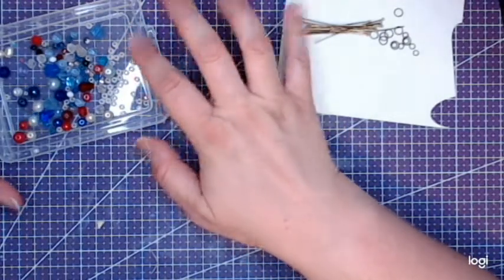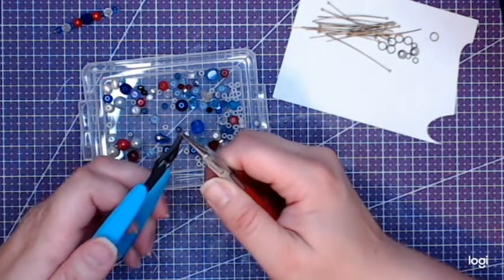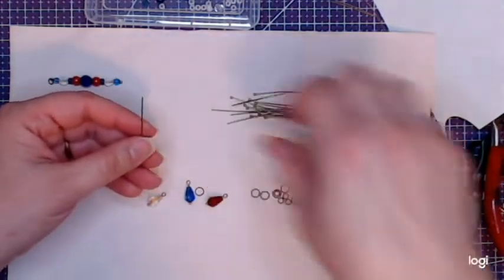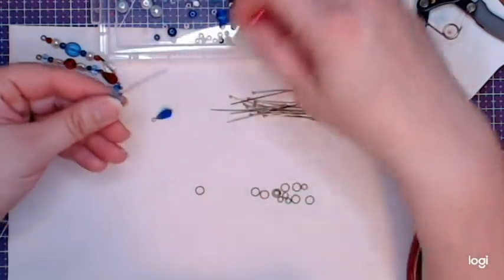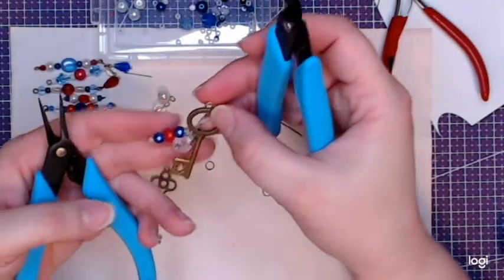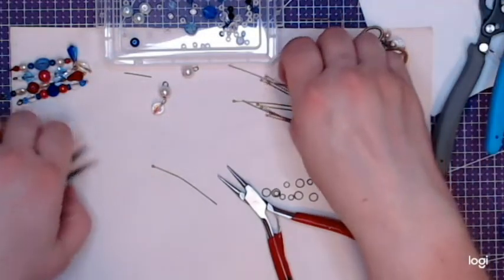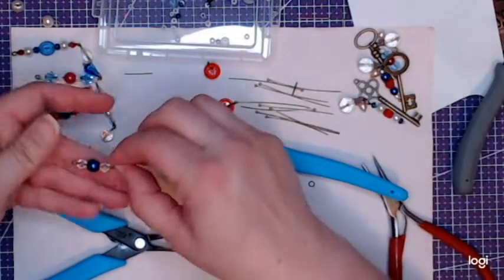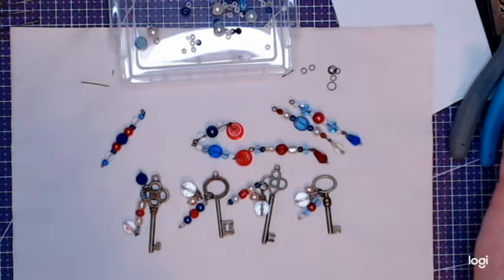Beebeecraft.com Bead Dangle and Altered Key Tutorial ft. Glass Pearls.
Hi everybody! Today I have a little beading tutorial/craft with me where I show you how I do my bead dangles and incorporate them into a little altered key project using Beebeecraft.com's glass pearls. I do hope you enjoy 😁